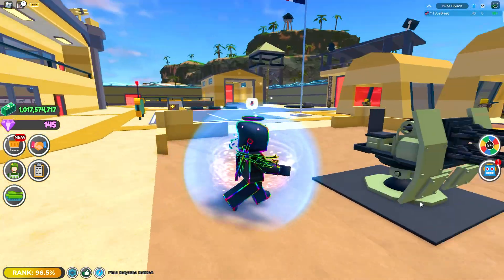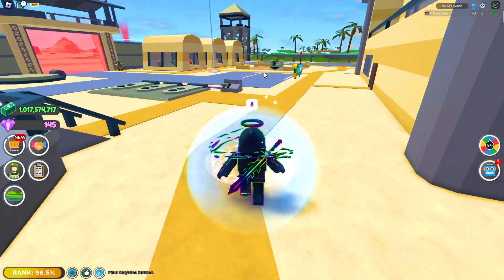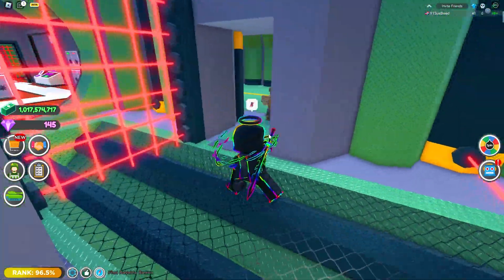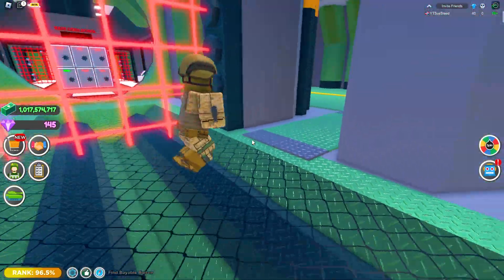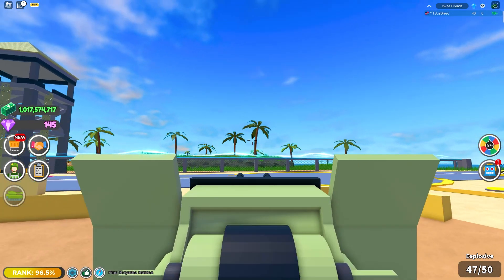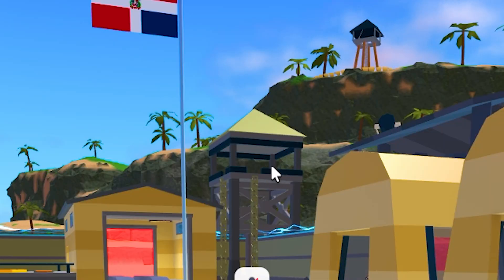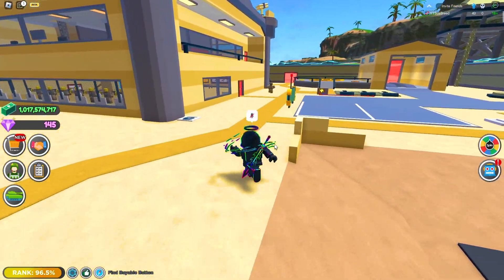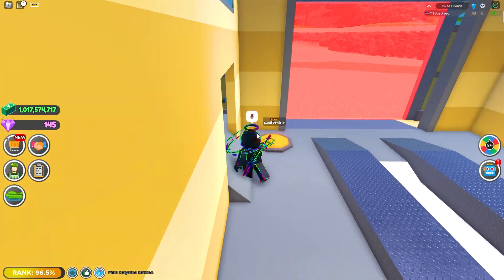NEW ANTI-AIR TURRET BASE UPDATE IN MILITARY TYCOON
In this video, I show off the new anti-air turret in Military Tycoon on Roblox!! New abe update as well in Military Tycoon on Roblox!
💻Roblox User: YTSusBreed
PC SPECS:
-GEFORCE RTX 3080ti STRIX
-64 Gig Ram/Memory
-i9-11900K Processor
-3 Fan Corsair Water Cooler
-9 Corsair Fans